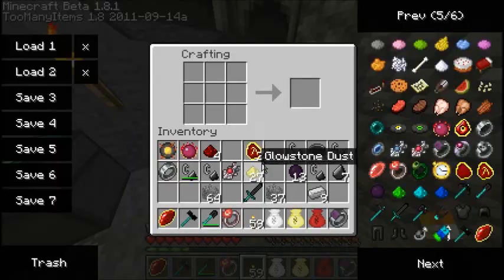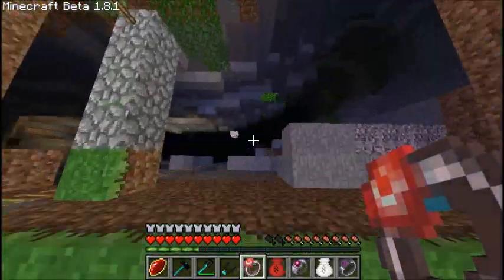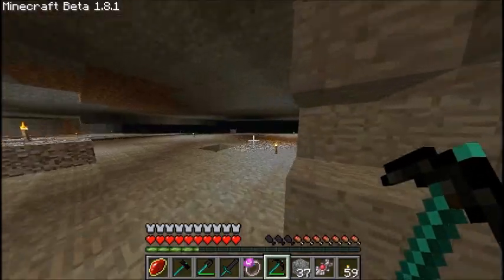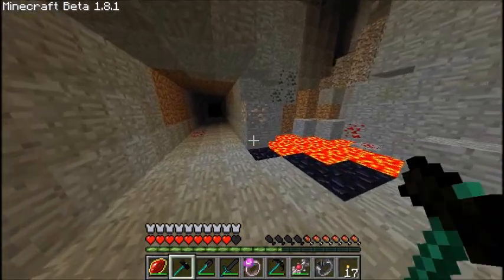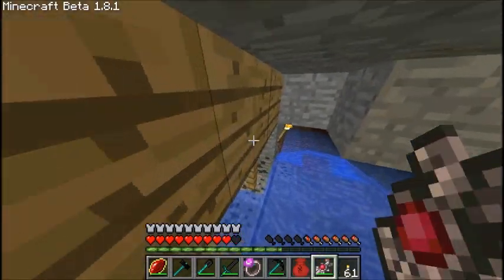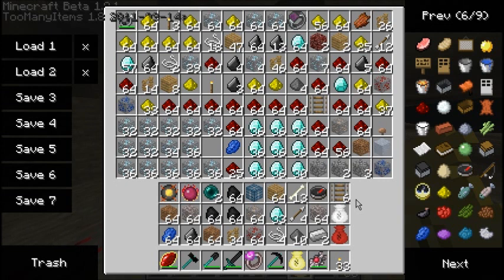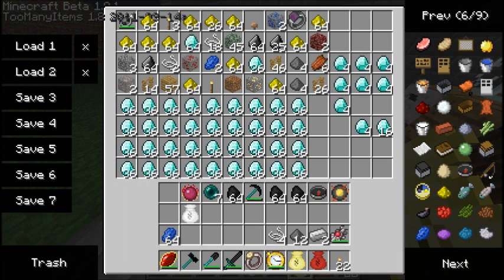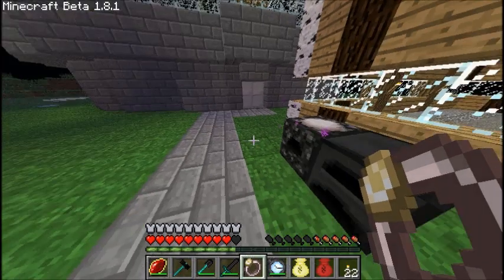Minecraft - EE Episode 25: The Locus